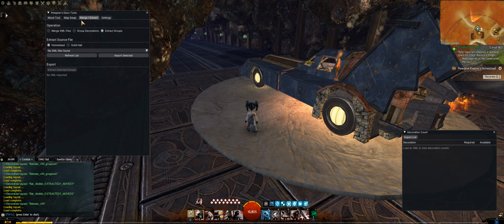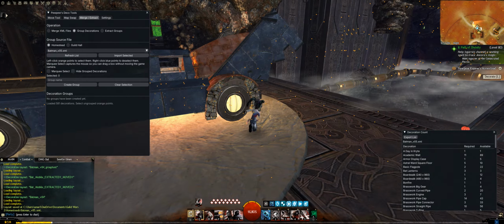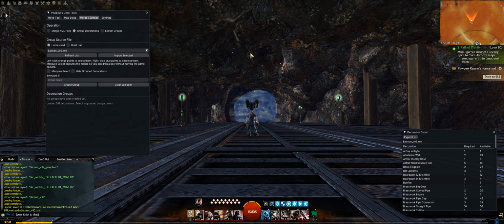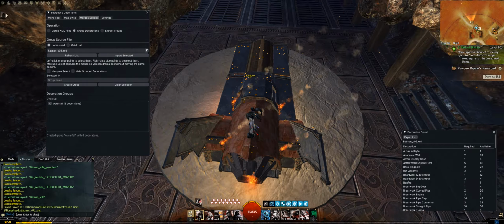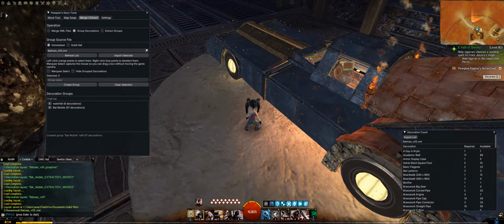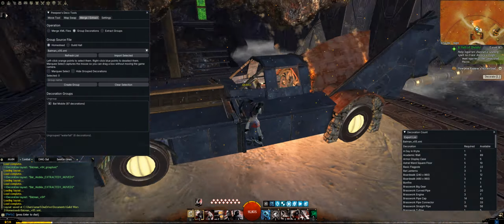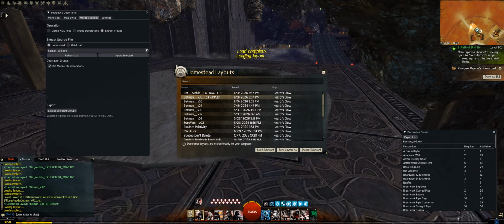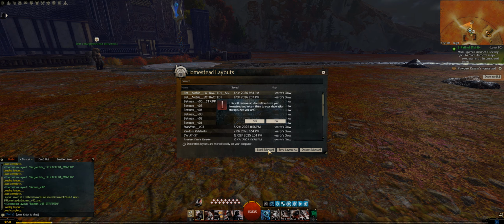Pewpew's Deco Tools For Nexus - NEW! group, extract, and move workflow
Pewpew's Deco Tools is the long awaited in-game addon for manipulating large XML files for Homesteads and Guild halls. This video shows you only SOME of the possibilities by completely extracting and moving entire decoration groups faster than ever before!

NOTE: This video is a preview of what is possible with the new "group" operation feature in Pewpew's Deco Tools. As of this video release, the Group feature is not available to the public. However, after some cleanup and testing, it should be up sometime within the week.

ALSO: merging and grouping is for mostly completed XML files. If you decide to save a new or overwrite your XML with groups, it will overwrite with standard in-game formatting and your groups will be lost.